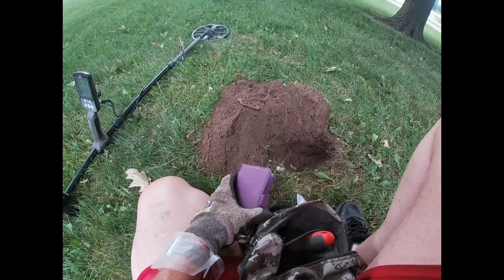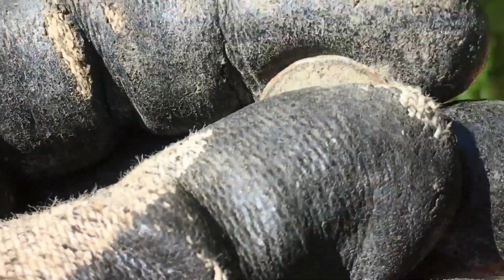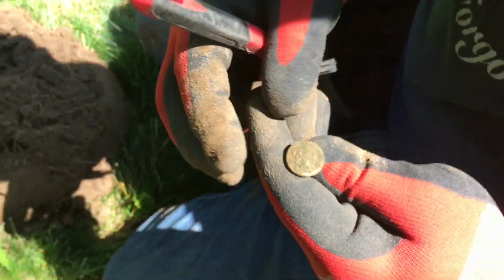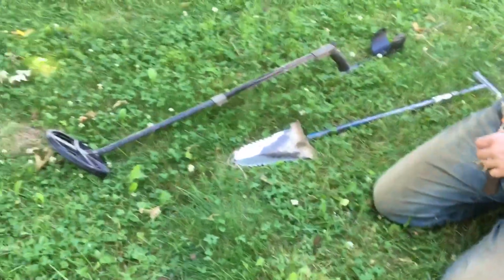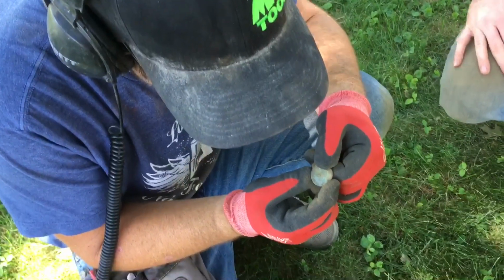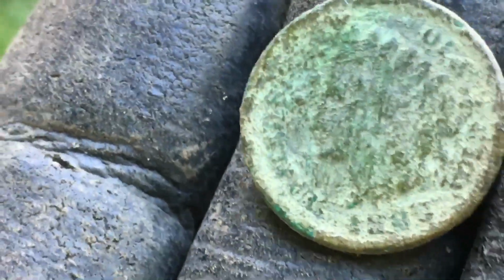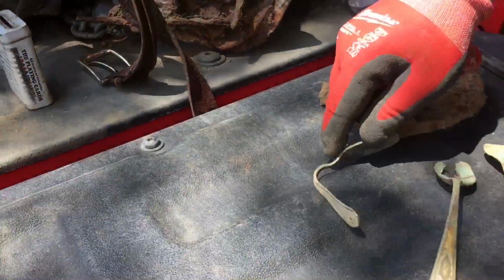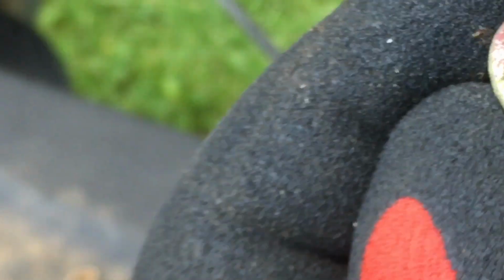MetalDetecting! 1700’s Coin, 1800s Farm! Revolutionary War Relics! Group Metal Detecting #116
Hello everyone!
I am a school bus driver 10 months out of the year, a full-time Metal Detectorist 2 months of the year!

I’m so excited! I recently got 2 great permissions ! The three of us, me, AmphibiousDetecting & Adam went this week to the first permission! An 1800’s farm! We could not believe the great stuff in the dirt! The previous video, this video & the next two videos will be this permission. The one I talked about previously! The three amigos all together! What a great time we had! There is nothing as fun as a group hunt!

Now, onto the show!.

Amazin links Swinging Donna Metal Detecting New York 3/5/21

acid test kit

cut proof gloves

Nokta Makro Finds Pouch

Diamond Tester

tshirt love when my wife lets me go metal detecting tshirt

minelab gofind pinpointer

garrett carrot pinpointer

GoPro Hero 7 White Waterproof voice control camera

magnet Chargers

GoPr?action cameras Accessory kits

Brass Tip Coin Probe